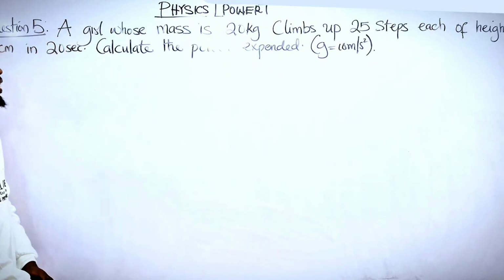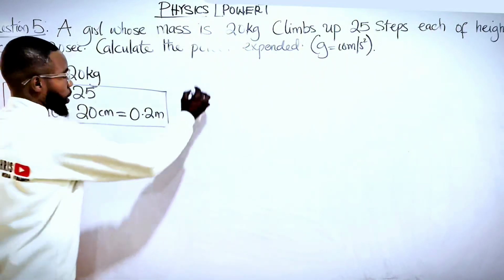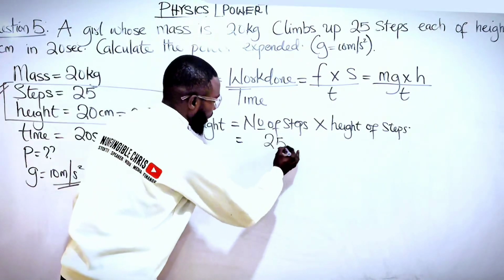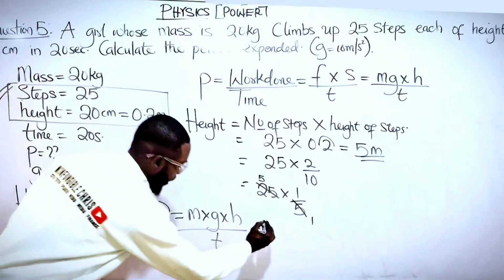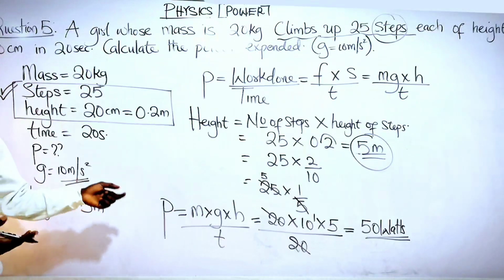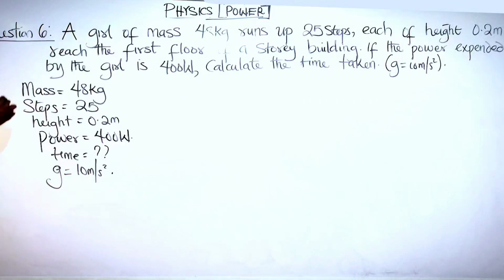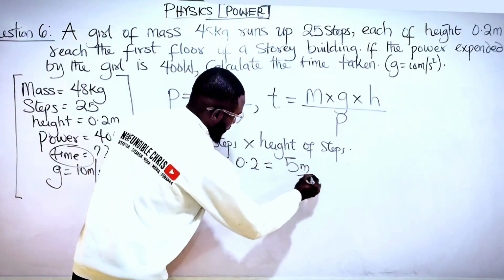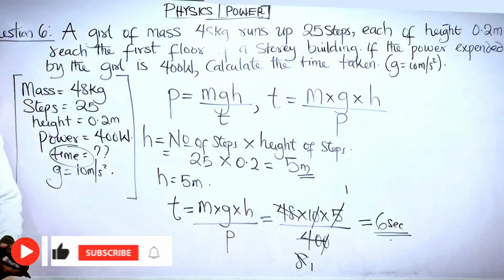POWER IN PHYSICS MADE EASY | WAEC • NECO • JAMB 2025 Complete Tutorial.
In this video, you will learn POWER in Physics explained in a simple and clear way, specially designed for WAEC, NECO, and JAMB students.
This tutorial focuses ONLY on POWER, not work and energy, so you can fully understand the topic without confusion. If you are preparing for WAEC Physics, NECO Physics, or JAMB UTME, this lesson will help you score higher by mastering the concept of power.
📌 What you will learn in this video:
Meaning of Power in Physics
Formula for power and how to use it
Relationship between Work, Energy, and Power
Units of power (Watt)
How to solve WAEC, NECO, and JAMB past questions on Power
Common mistakes students make when solving power questions
Simple worked examples explained step-by-step
This lesson is explained in very simple language, making it suitable for:
WAEC candidates
NECO candidates
JAMB students
Private candidates
Physics beginners
Whether you are writing WAEC 2025, NECO 2025, or JAMB 2025, this video will give you a solid foundation on POWER in Physics.
📚 Physics topics like Power are easy when explained properly.
Watch till the end to fully understand and avoid exam mistakes.
🔎 Keywords naturally covered in this video:
Power in Physics, Physics Power Formula, WAEC Physics Power, NECO Physics Power, JAMB Physics Power, Power Explained Simply, Physics Tutorial for Exams